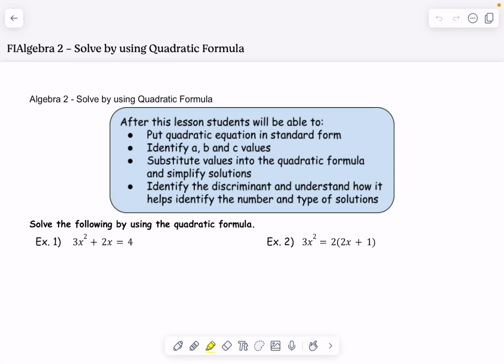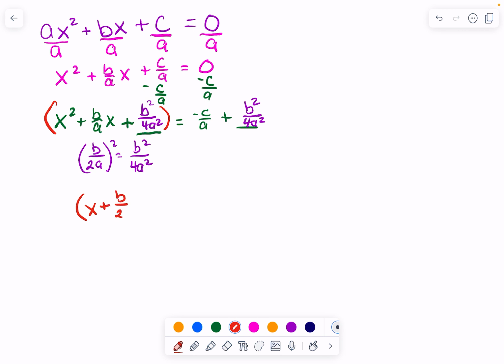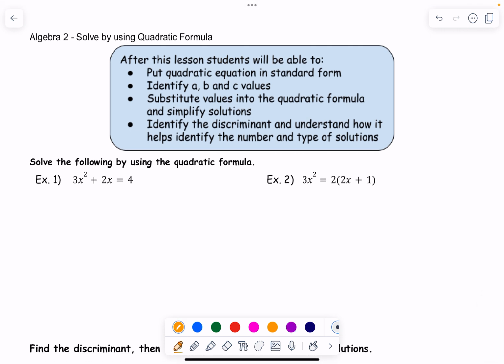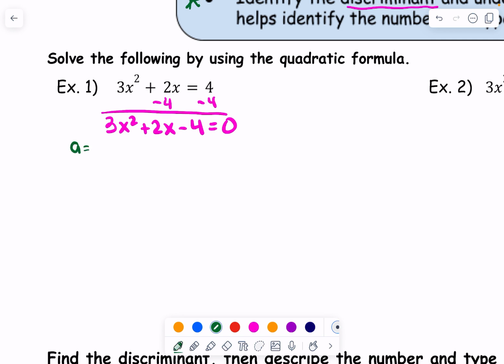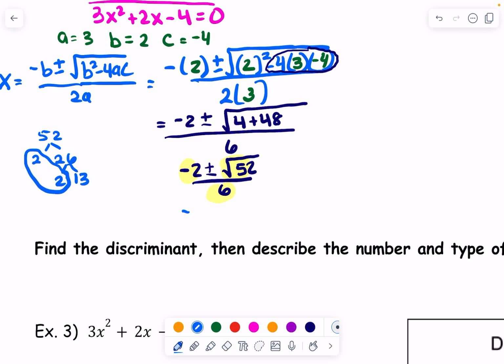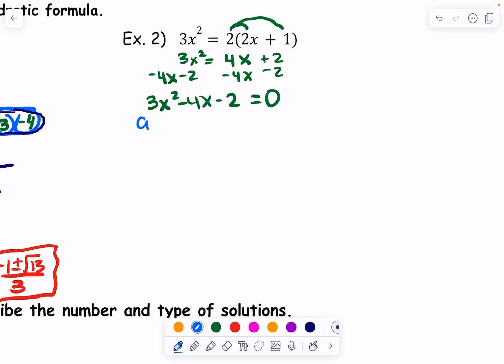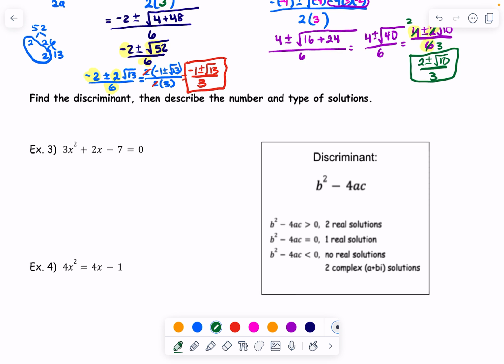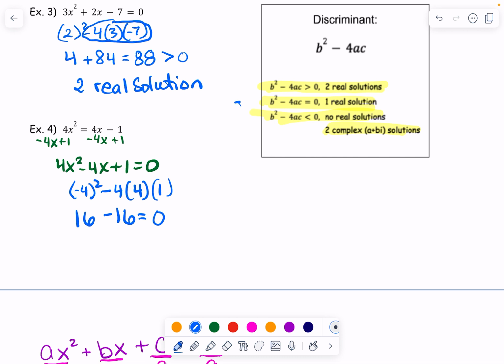Algebra-solve using quadratic formula